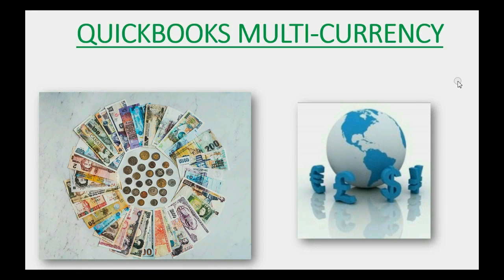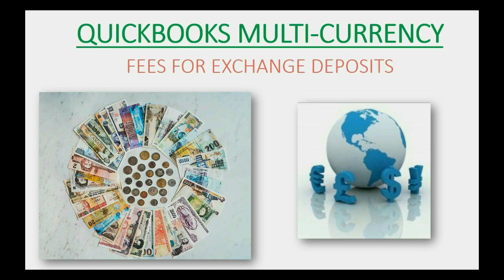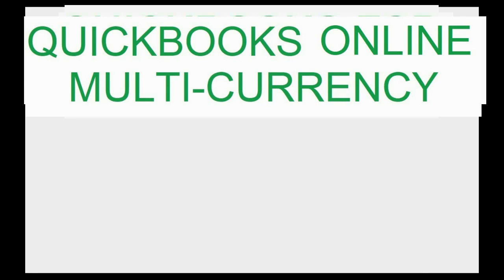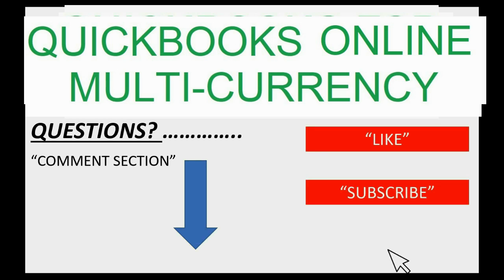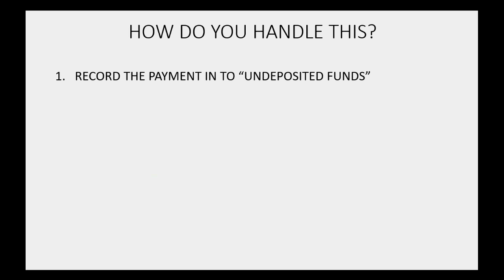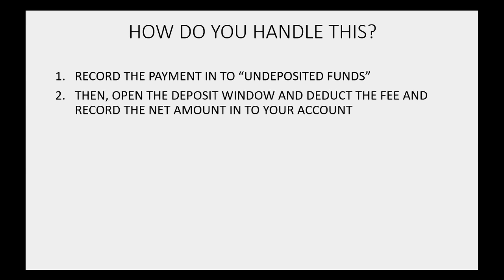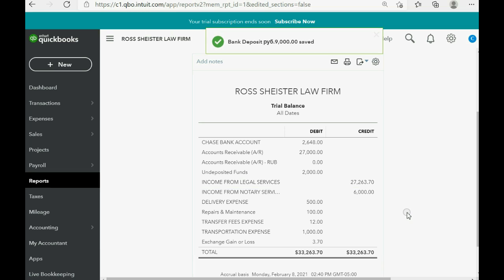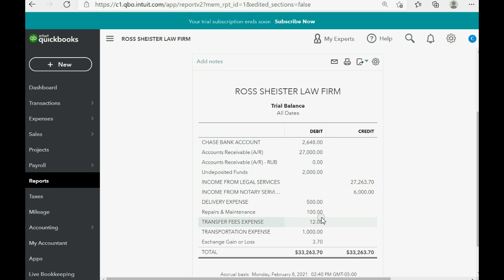QuickBooks Online Currency Transfer Exchange Fees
In This Learn QuickBooks Online Multi-Currency Feature video training tutorial, you will see how to record receiving payment with an exchange fee for converting the currency of the customer to U.S. dollars before transferring the overseas invoice payments at the daily conversion rate. You may still have a gain or loss on exchange from the payment, but this will not affect the fee or how you record it. You do this by using the undeposited funds feature to record receiving the payment there just to pay off the invoice. Then, open the Deposits” window and deduct the transfer fees expense.
QuickBooks will again assume that the money is deposited in u.s. dollars and display the payment you received in terms of the US dollar, net of the fee, in your QuickBooks Online reports.
If there is a difference between the conversion rate on the day that you gave the foreign client the invoice from the date you received the overseas non-home currency payment,  there will again be an exchange gain or loss displayed when you recorded receiving payment into the bank account with US dollars.

This video is only 1 chapter in the whole QuickBooks Online Multi-Currency Playlist.
The full course is updated as 1 big video

Everybody who does international business, and uses QuickBooks Online, will need this YouTube playlist course. If your company converts currency when getting paid from foreign customers, or even exchange currency when you transfer or pay in another currency to international vendors, then you need to watch all these videos to be totally sure that you have an understanding of every possible idea / concept needed to know how to manage the Multi-currency feature in QuickBooks Online. You will also learn and experience every possible transaction type that you could imagine when making transactions with a multiple of currencies. You will always see the U.S. dollar equivalent of the foreign currency in your QuickBooks reports. You will learn when international currency rates fluctuate, QuickBooks Online will record the realized gain or loss after most multi-currency transactions. You can revalue with an adjustment of the currency in terms of the dollar or, before reporting, let QuickBooks online calculate the unrealized gain or loss on changing exchange rates of international currency.

You don’t need any previous knowledge of: accounting, computers or QuickBooks Online to enjoy studying this fun and easy QuickBooks Online Multi-Currency Playlist course. Almost as soon as you start, this course will give you everything you need for you to manage QuickBooks Online Multi-Currency Feature